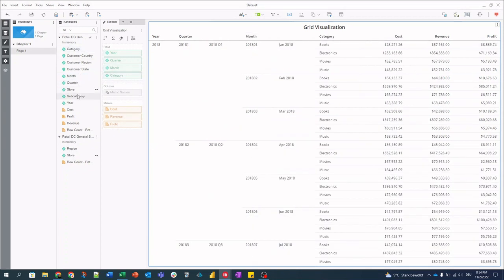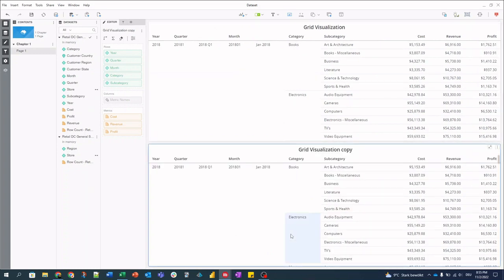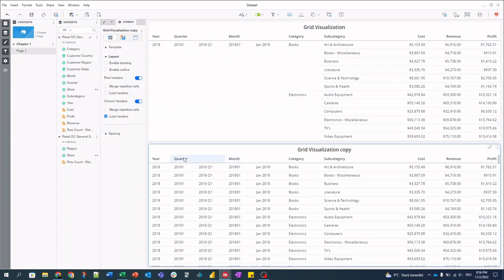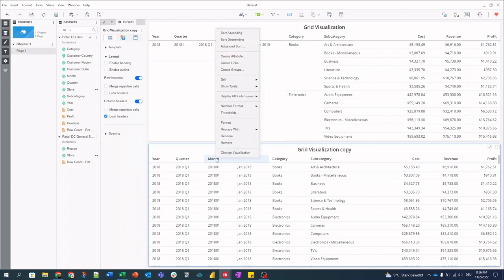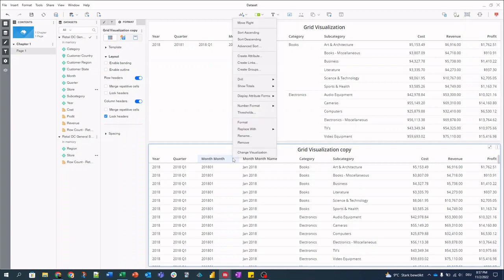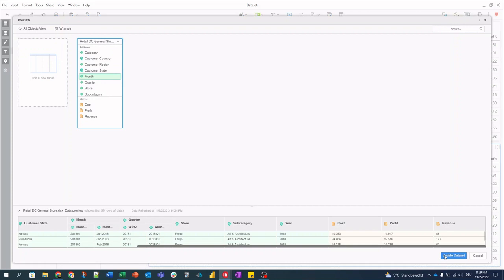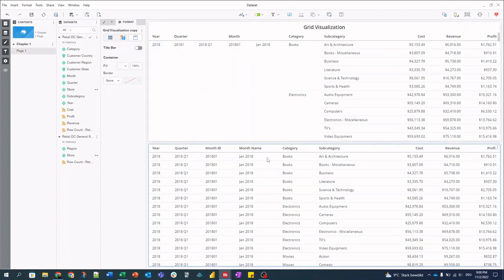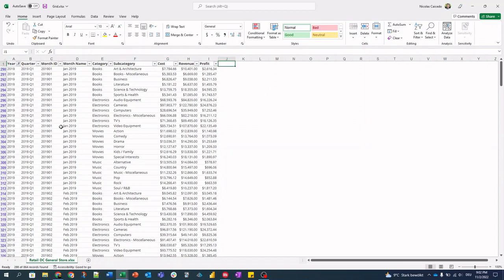Customize Your Grids for Export to Excel in MicroStrategy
In this tutorial video, we'll show you how to modify Grid visualizations in MicroStrategy to export them to Excel. We'll cover how to include repeated rows, add names to your Attribute Forms, and remove the Grid title in your Dashboard (Dossier).

With MicroStrategy's powerful data analysis and visualization features, you can easily customize your Grid visualizations to meet your specific needs. And by exporting them to Excel, you can further analyze and manipulate your data to gain even deeper insights.

Whether you're a business analyst, data scientist, or just someone interested in data analysis, this video is a must-watch. Don't miss this opportunity to learn how to modify your Grid visualizations in MicroStrategy and take your data analysis to the next level!